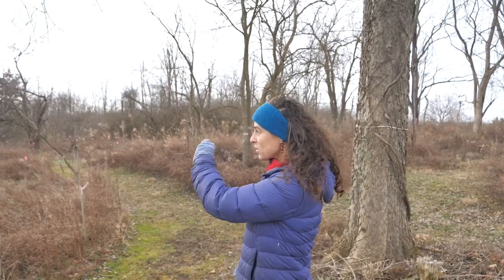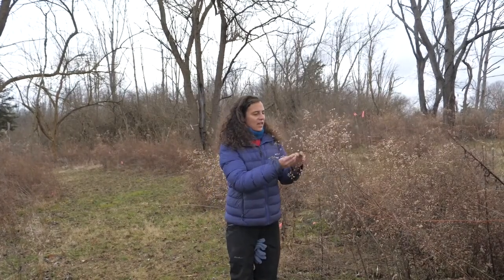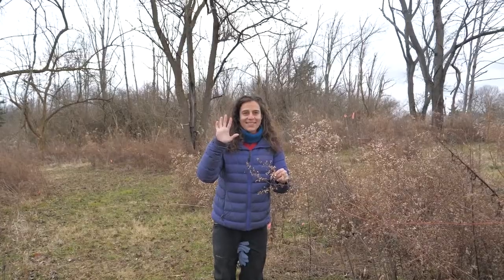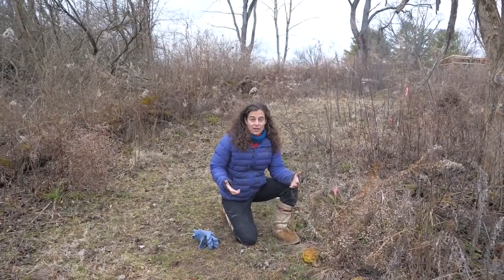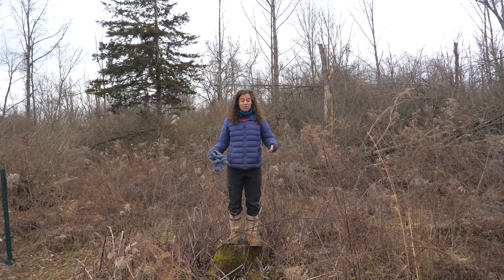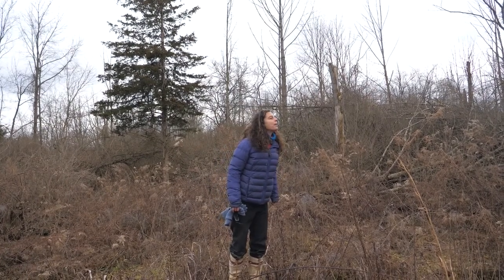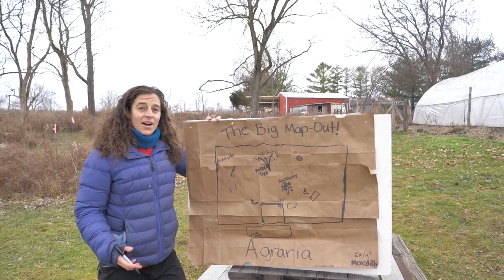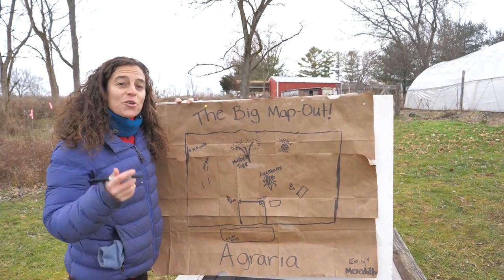Week 13 - The Big Map Out! - Senses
This week we go on an adventure and use all 5 senses! For students K-3rd grade.

The “Big Map Out” project is a collaboration between Agraria and elementary school educators throughout Yellow Springs and the Miami Valley. This project involves mapping schoolyards, playgrounds, or backyards/outdoor spaces near students' homes. Children will investigate soil, plants, and animals. These expert-supported lessons align with class objectives and standards and will culminate in a final mapping project.

Agraria Center for Regenerative Practice

Our Mission: Regenerative practices that restore ecosystem health, heal our relationship with the land, and grow just and equitable food systems.

Our Vision: A continuously regenerating world that recognizes the interconnectedness of all living beings, where people live in balance with each other and nature.